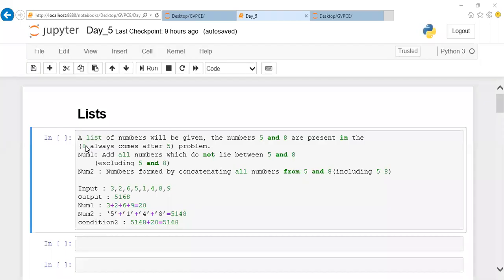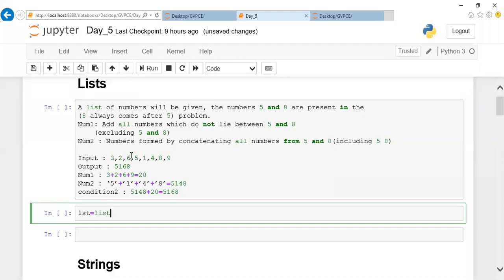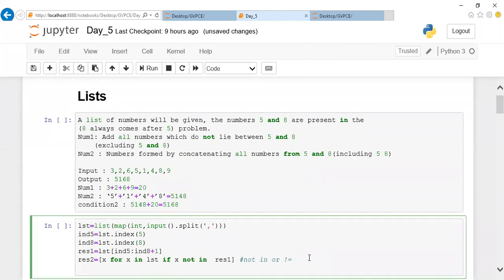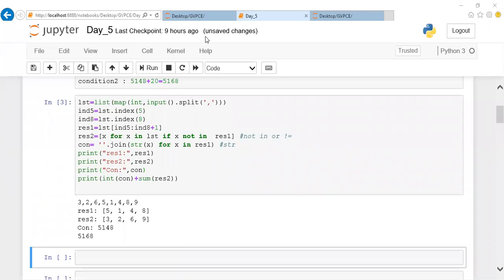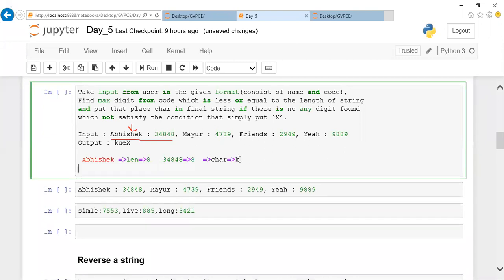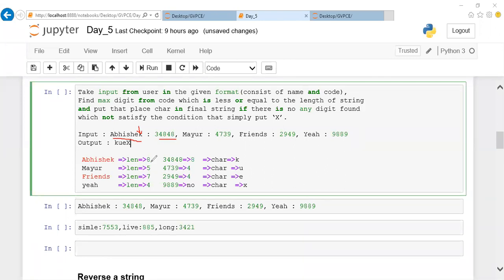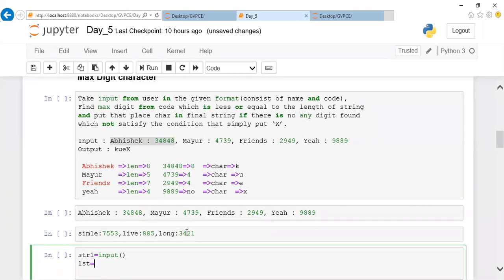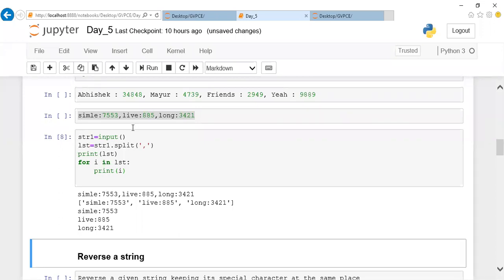Day 5 - Part 1 | Problem solving in string in Python | InfyTQ